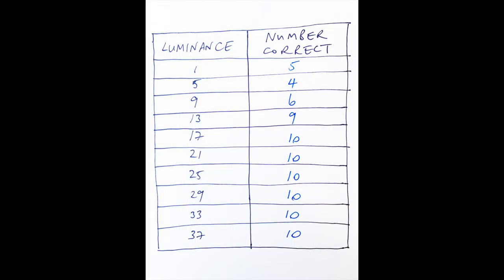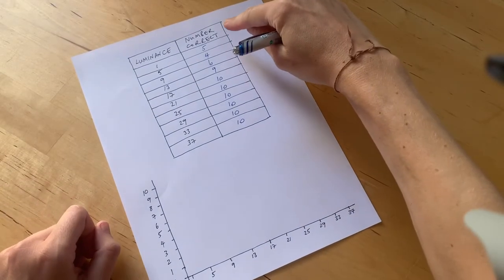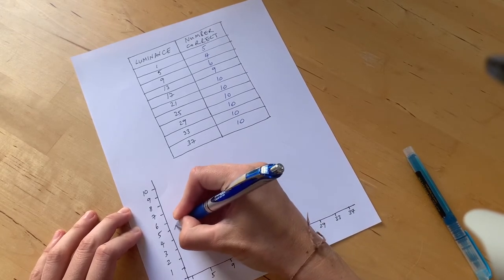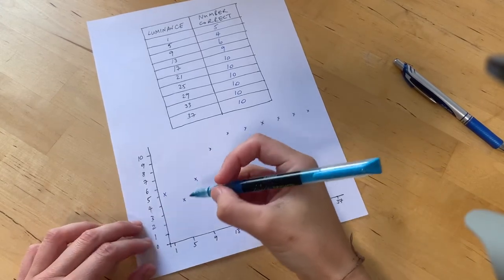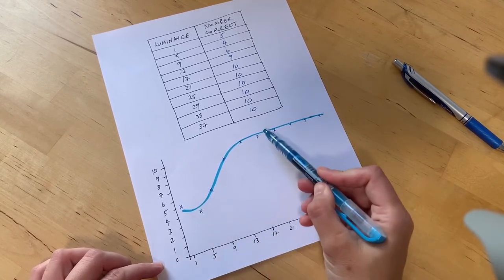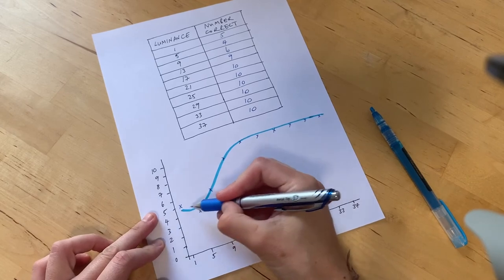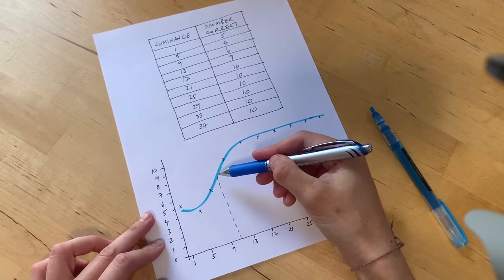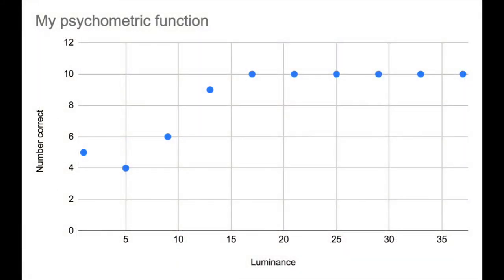Graphing the Data - NYCSRMC "Psychophysics Experiment" Weekly Science Challenge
Here Paula shows you how to breakdown your data, graph your results, and start to draw your conclusions from the visual threshold experiment.

 *. What does this experiment tell you? What variables might change the shape of this graph? What could this look like in other animals besides humans?